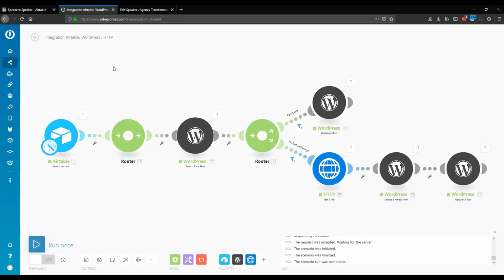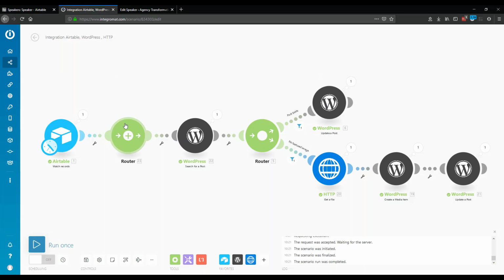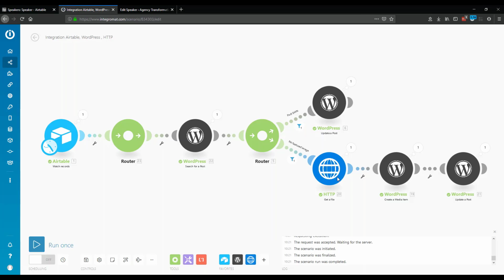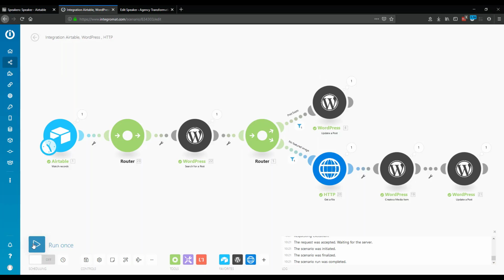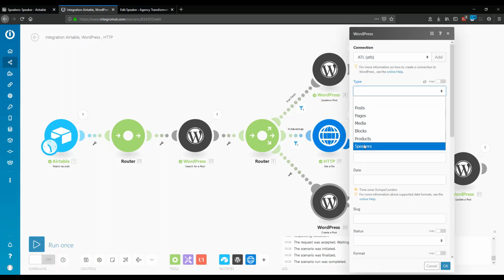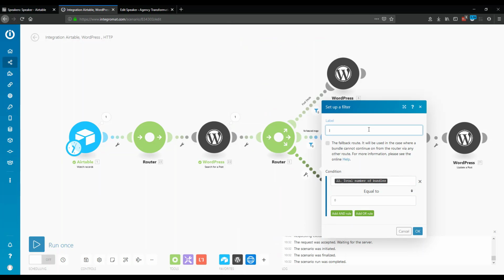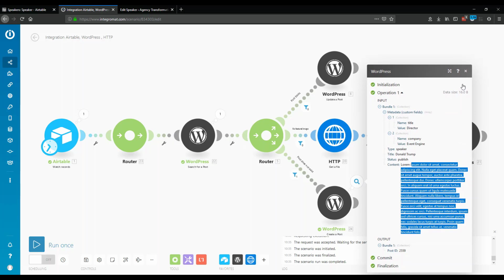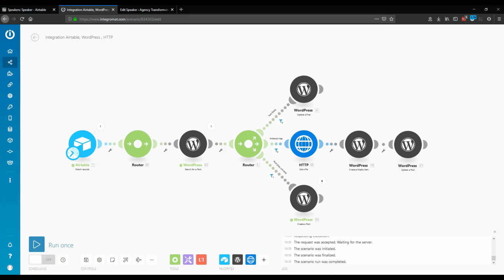How to centralise your event data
Here is an example of how we store our speaker data centrally then push it out to relevant data points. This ensures you have one accurate data set while having it automatically flow out to any of your conference / event websites.

About Lee:

Co-founder of Event Engine, a WordPress-driven conference website platform designed to help event organisers market to and grow their audience.